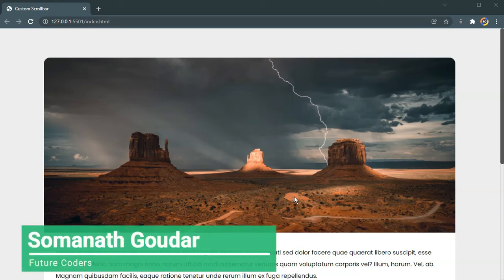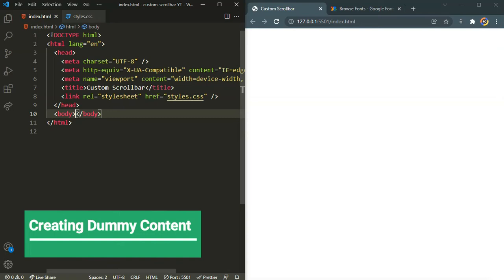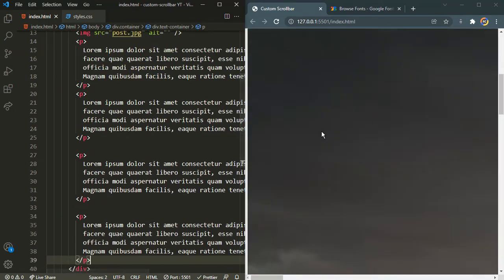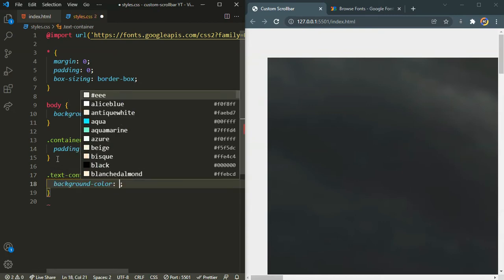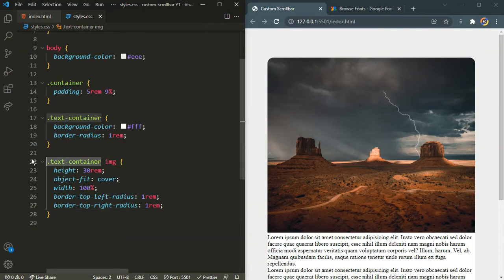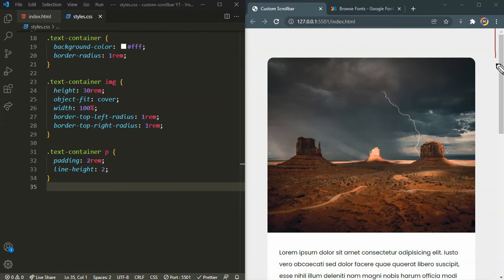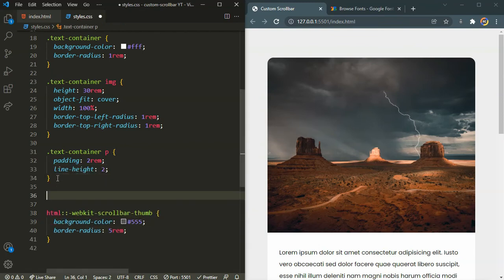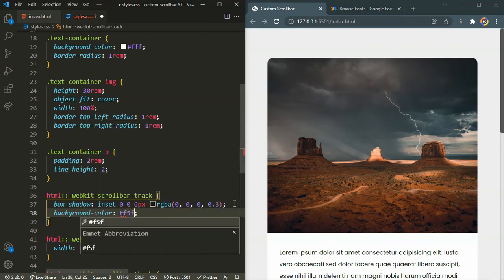How to Create a Custom Scrollbar using CSS | HTML CSS Tutorial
Learn to Create a Custom Scrollbar in CSS. This is a HTML and CSS Tutorial where you will learn how scrollbars can be modified.

Hope you guys enjoy and learn something from this video.

Timestamps :
00:00 Intro
01:08 Creating Dummy Content
05:18 Styling Scrollbar